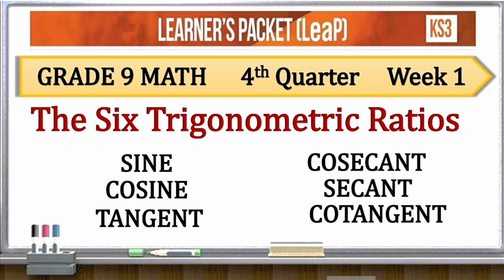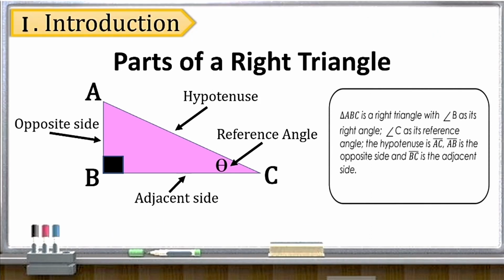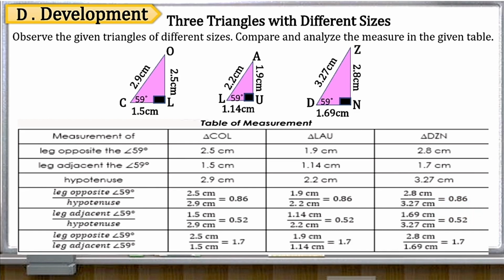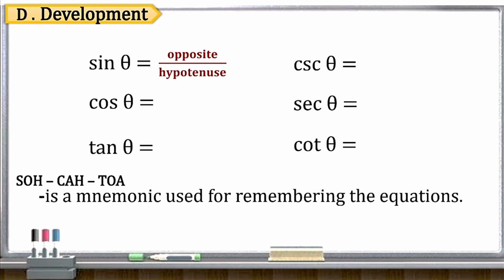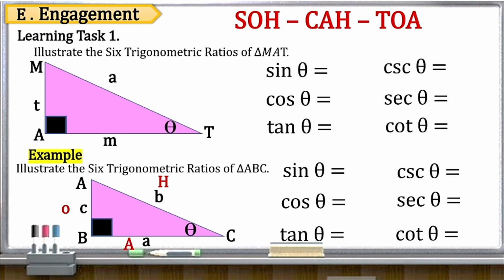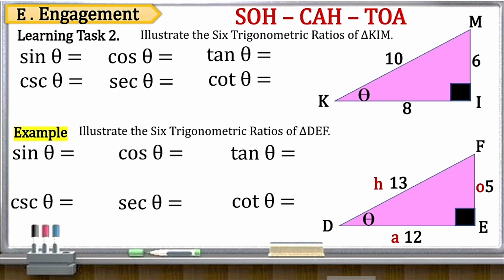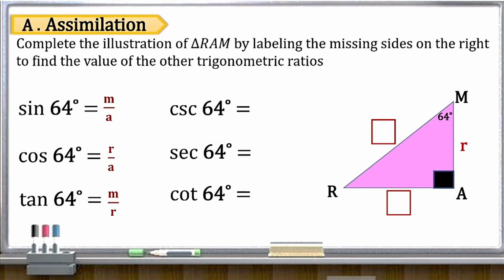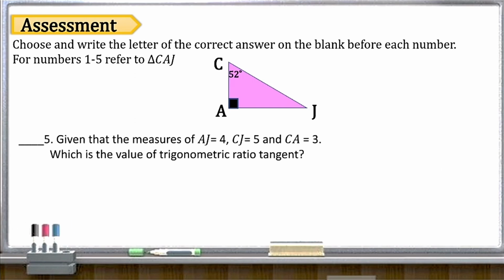SIX TRIGONOMETRIC RATIOS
For those who want to learn math at their own pace.
No exam. No recitation. No pressure.
Just you and my math videos.